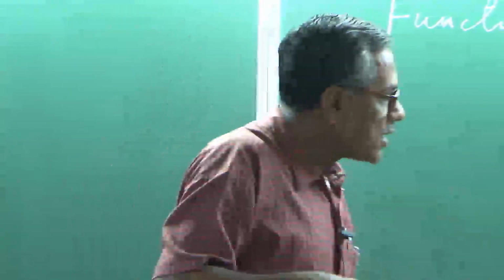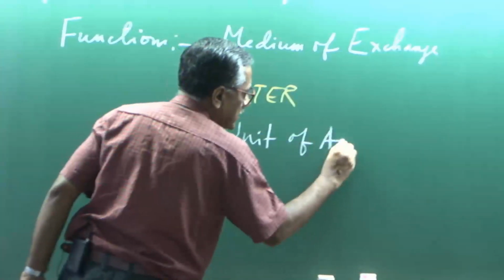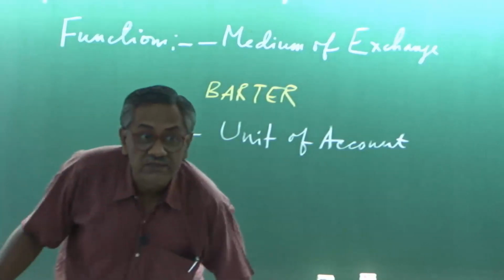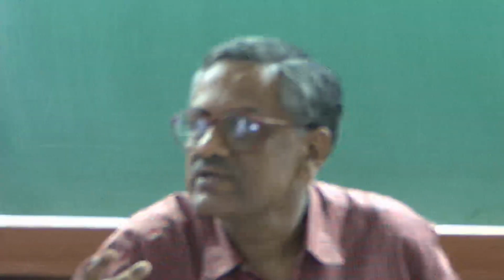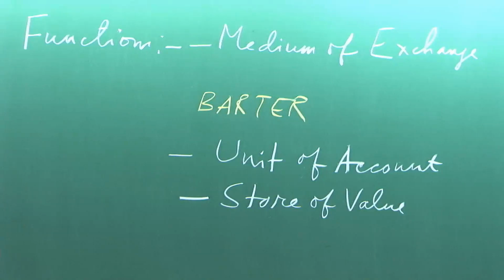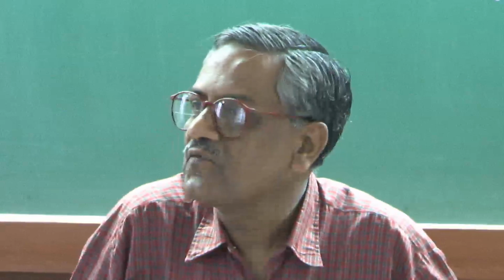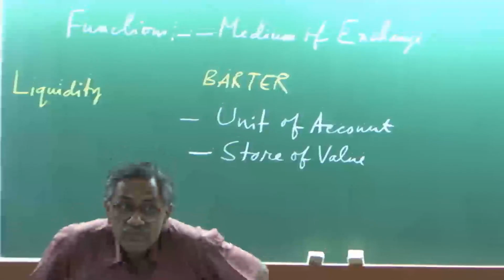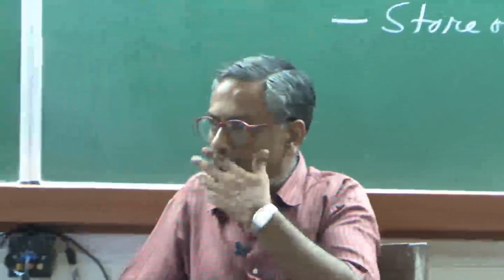Mod-01 Lec-01 Lecture 1